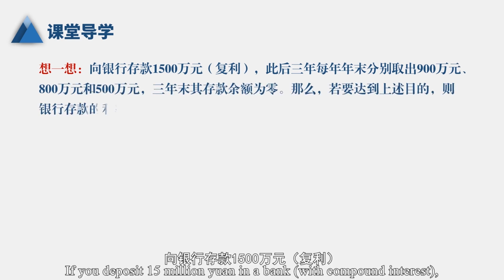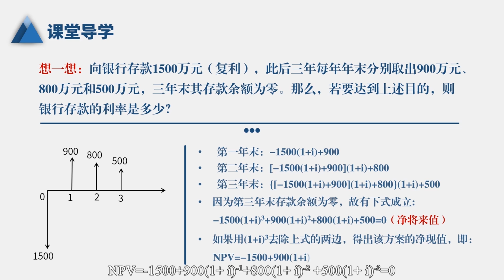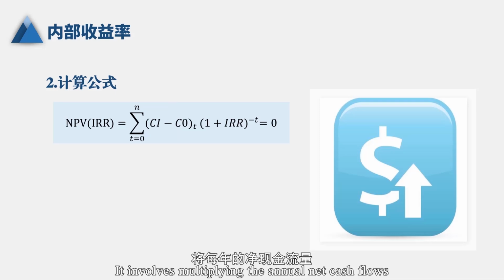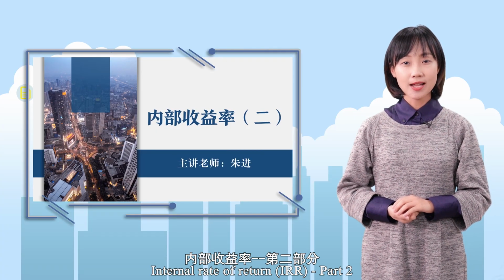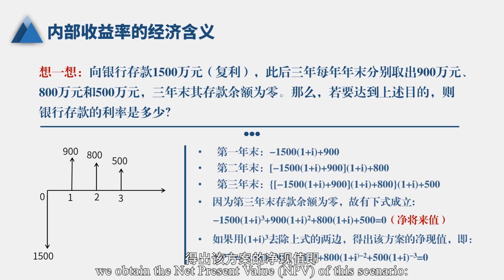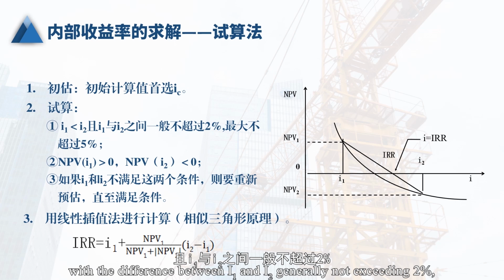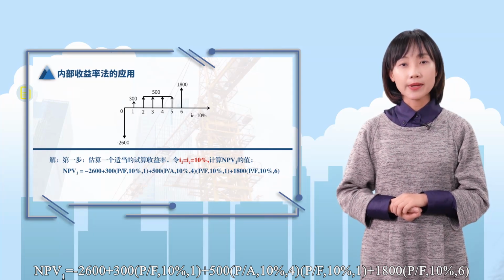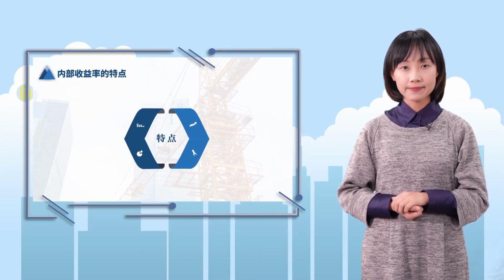3 2 Internal Rate of Return